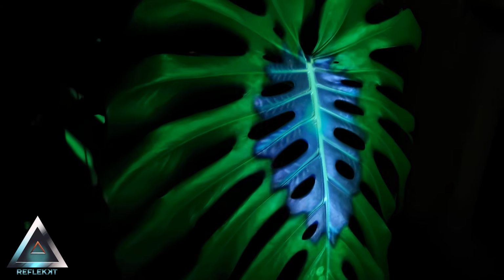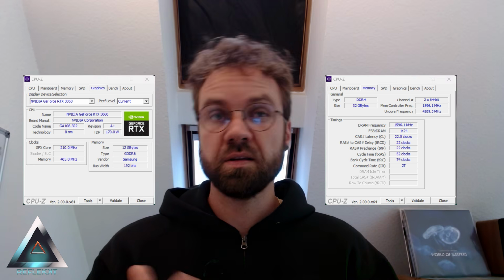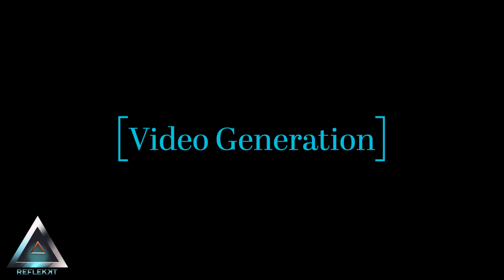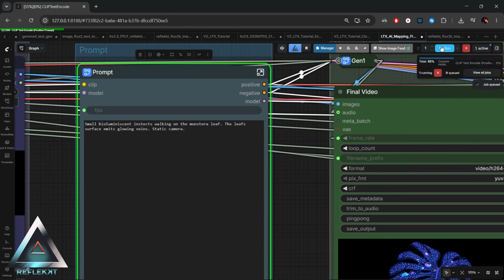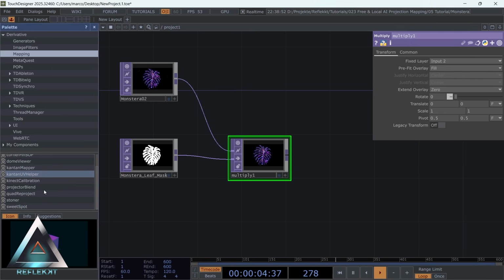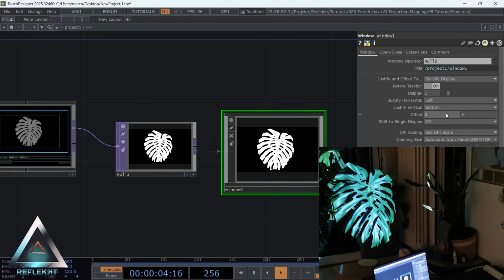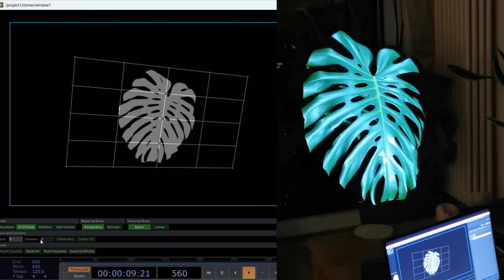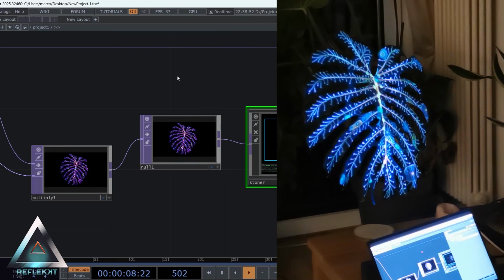Turn ANY Object into Art with AI Projection Mapping (Free Workflow)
Learn how to easily generate and projection map custom AI animations onto any physical object using free, local AI tools in ComfyUI!

In this step-by-step tutorial, I walk you through my free workflow that generates fitting, seamless, and loopable video content for projection mapping using just a start and end frame of your target surface. We cover keyframe creation, AI video generation, and mapping the final animation onto a real-world surface using TouchDesigner.

(Includes 1-click setup script, automated prompts, and 3x render variations per pass)

Hardware Requirements & Specs
Tested Setup: Windows Desktop PC, NVIDIA RTX 3060 (12GB VRAM), 32GB RAM

Render Speed: ~4-5 minutes for a 10-second 720p clip (Int8 model)

Minimum Specs: Works on 8GB VRAM GPUs (render times will take longer)

Timestamps
0:00 - Introduction
0:25 Workflow Overview
1:46 Requirements
2:17 Installation
2:43 Keyframe Generation
3:23 Video Generation
6:05 Video Mapping
12:12 Result

Tools Used
ComfyUI (Local AI Generation)
TouchDesigner (Projection Mapping)

Connect & Share
If you use this workflow to create your own projection mapping projects, tag me on social media—I’d love to see what you create!